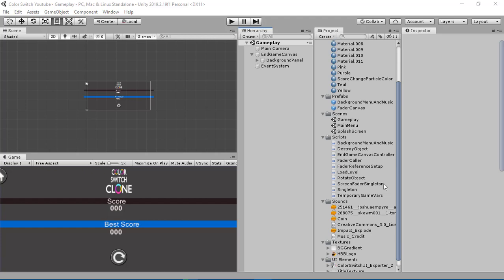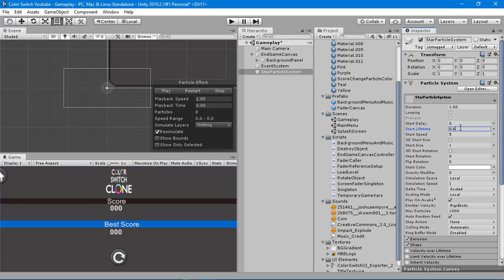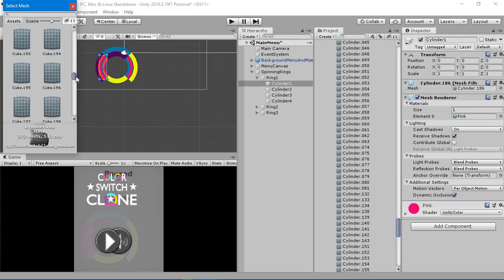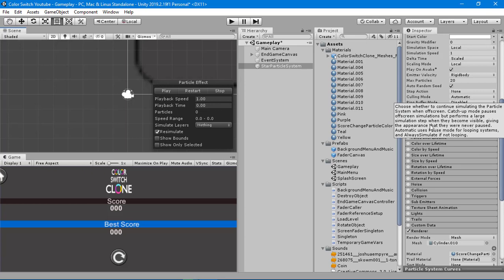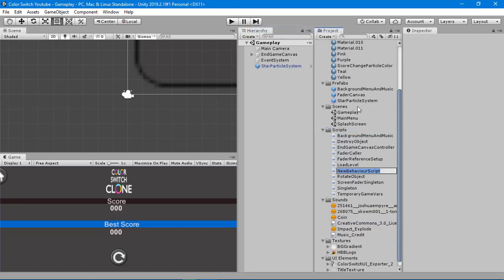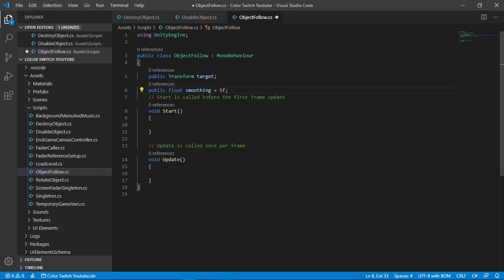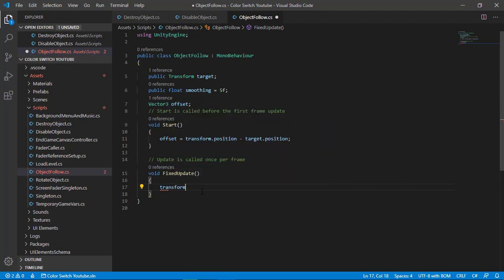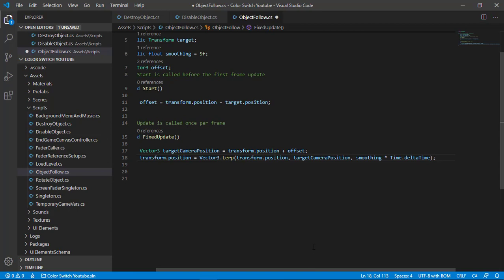How To Make Color Switch In Unity Part 18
This is the 18th tutorial of our series How To Make Color Switch In Unity. In this tutorial i have created our star particle system and a script for our camera that will be used to follow the player. If you have any problem then let me know in th
If you want to be a game developer then Game Logics is the best platform to begin with.Best place for game development in unity.
Best place for game development.